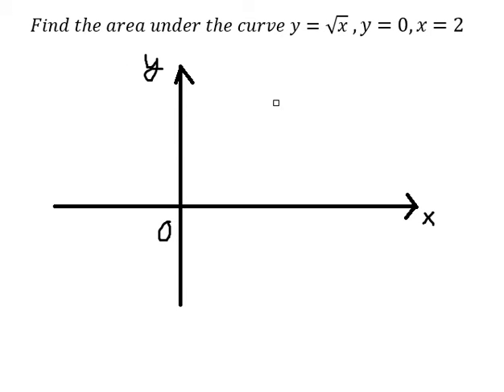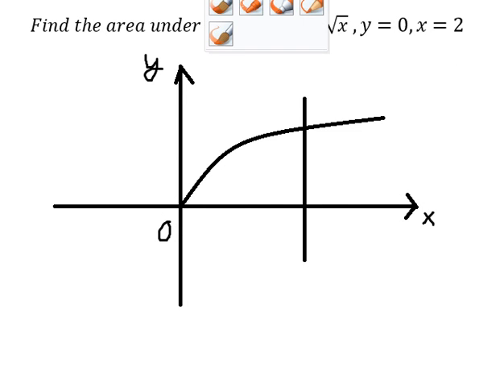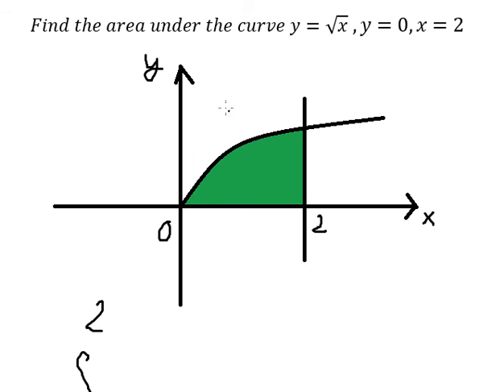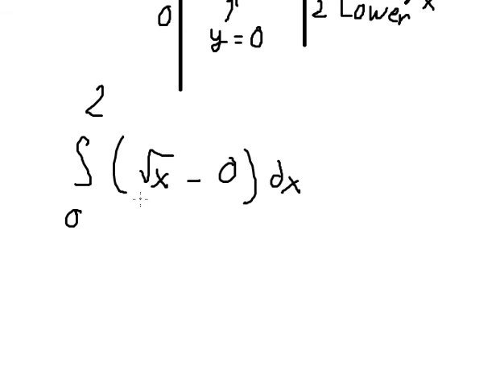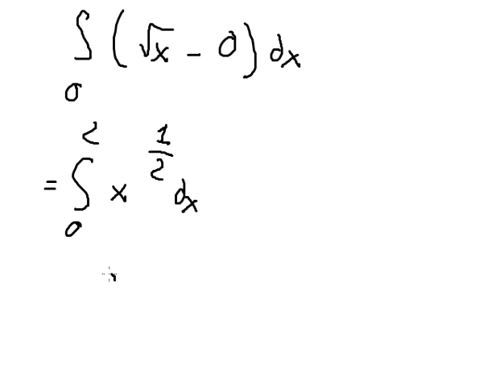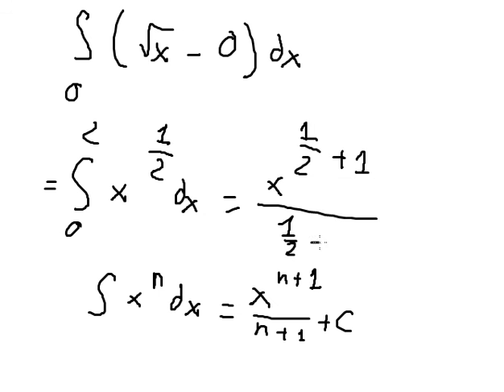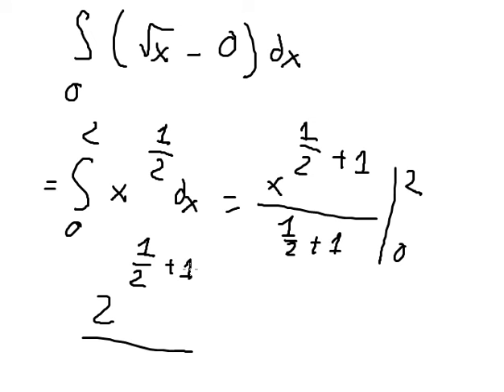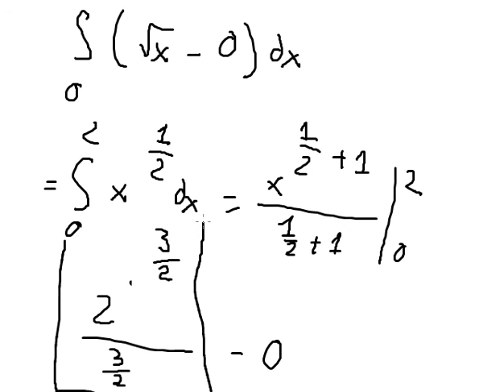Calculus Help: Find the area under the curve y=√x ,y=0,x=2 - Techniques - Solutions